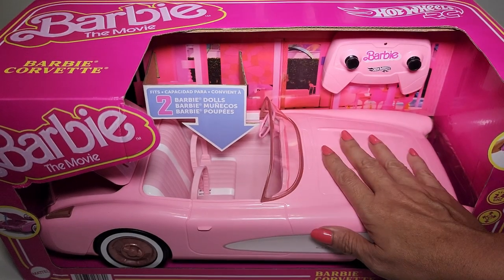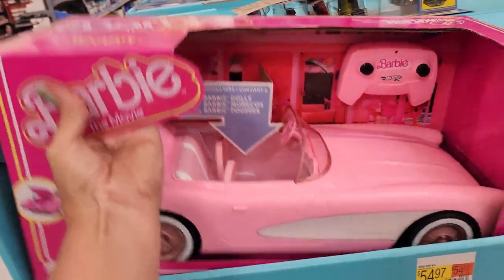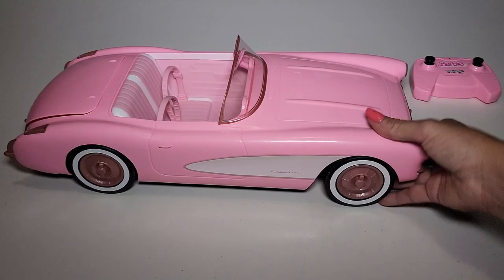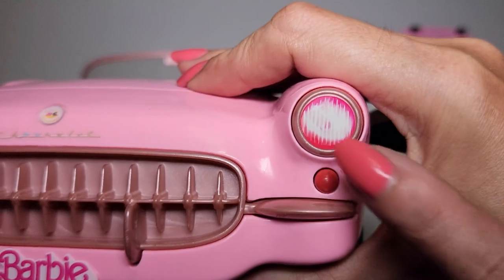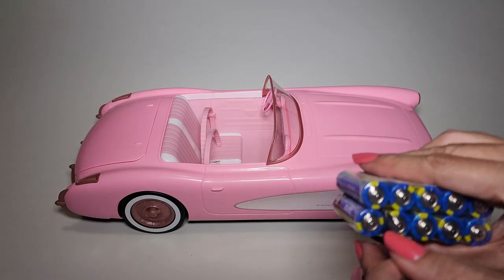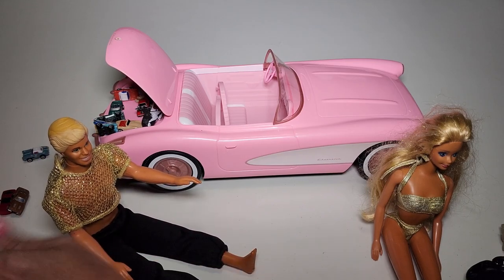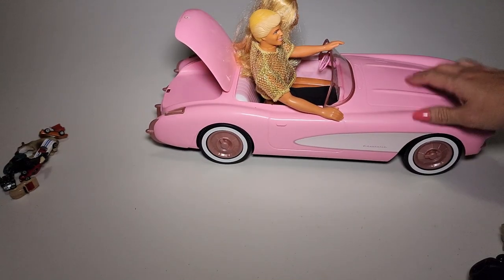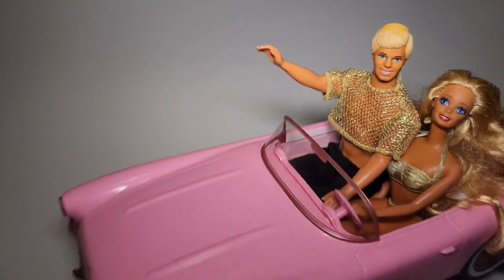Hot Wheels RC CORVETTE from Barbie the Movie Unboxing and Review Remote Control Pink 1956 Vette car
This is an unboxing of Barbie's 1956 Pink Corvette from the new 2023 Barbie movie. It is made by Hot Wheels RC and you can fit 2 Barbie, Ken or other 12 inch or shorter dolls / action figures. The trunk opens so you can store accessories inside!
This is an Amazon associates link ^ to the R/C Barbie Corvette from this video!

mattel '56 vette car for 1:6 scale or smaller action figure and doll figures. 2 dolls fit inside vehicle.
 RC toy test drive